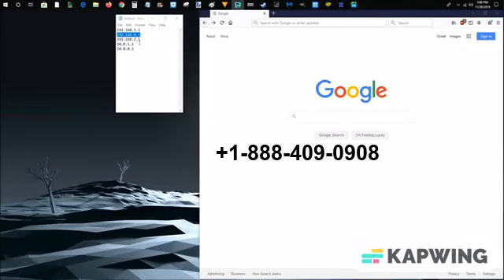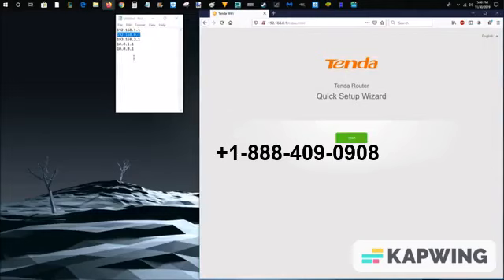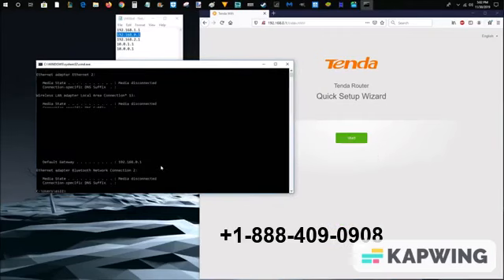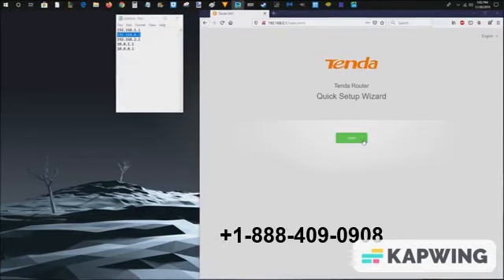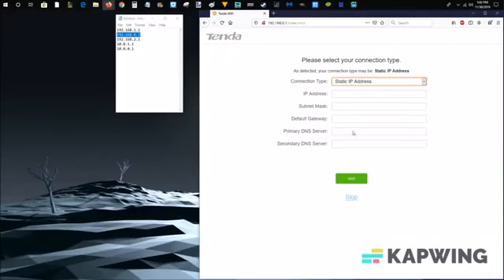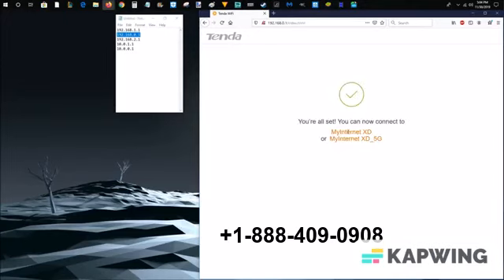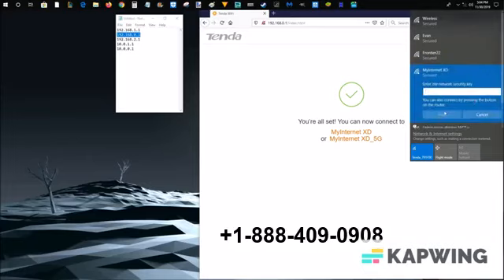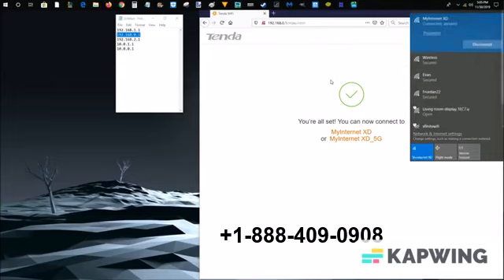How to Change WiFi Password in Router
To change your Wi-Fi password and increase the security of your network, you'll need a few things first. This guide will walk you through the steps to change your network name and password.